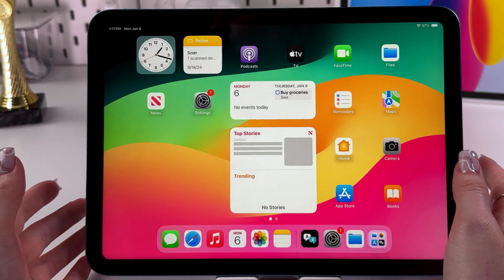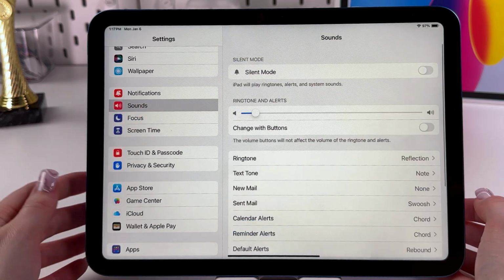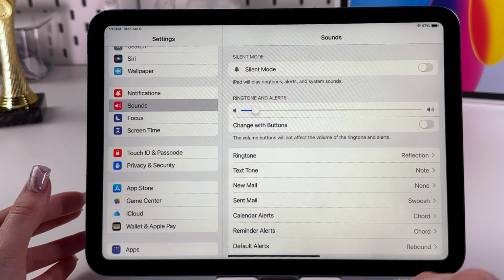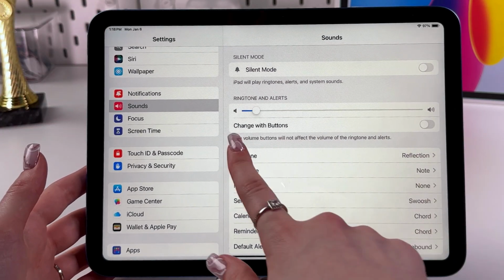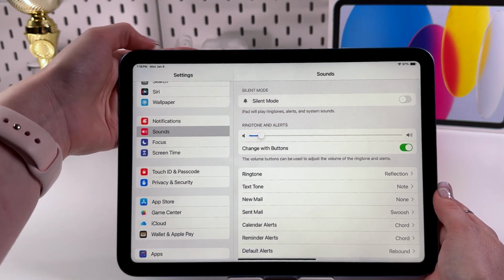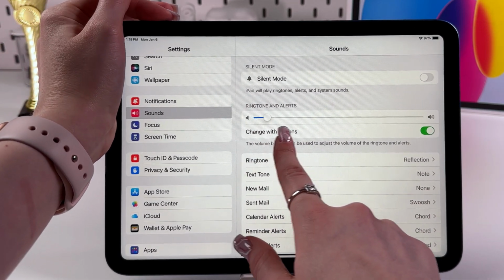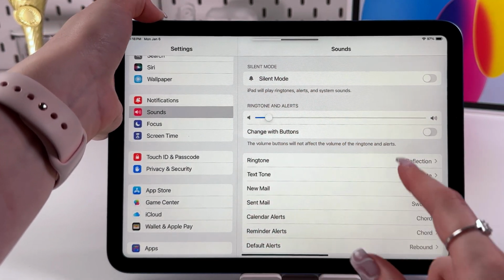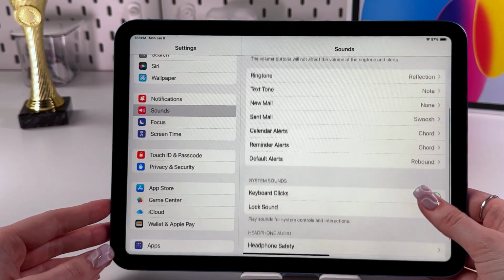iPad 10th Gen: How to Change Volume Keys Functionality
Ever wondered how to customize the functions of the volume keys on your iPad 10th Gen? Join me as I dive into the settings of the newest iPad and show you step-by-step how to switch between using the volume keys for adjusting ringtone or media volume. Whether you're setting up your new device or just looking to tailor your iPad's functionality, this guide will ensure you make the most of your settings. Tune in to discover tips and tweaks for optimizing your iPad's user experience!

This video also covers the following topics:
Switching Volume Keys Function on the New iPad 10th Gen
Customize Your iPad 10th Generation - Media or Ringtone Volume Control
How to Alter Volume Buttons' Tasks on iPad 10th Gen